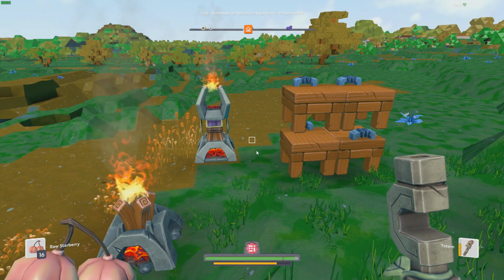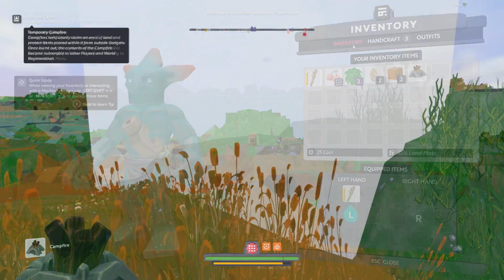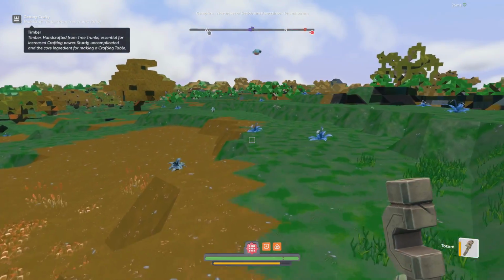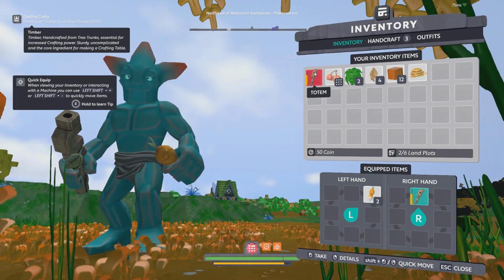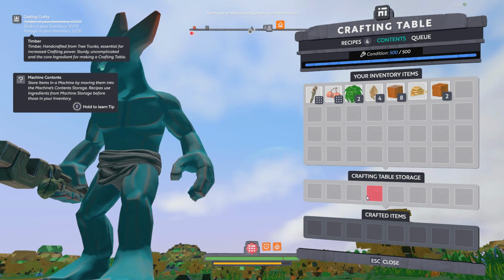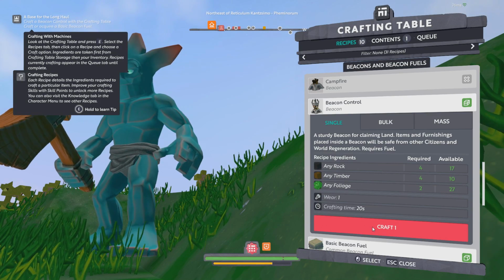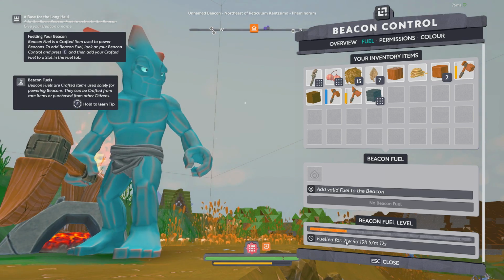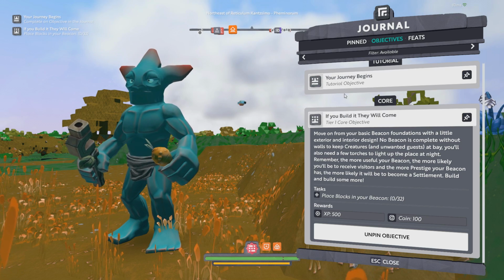Campfire to Beacon | Quick-Start 02 | Boundless v.198